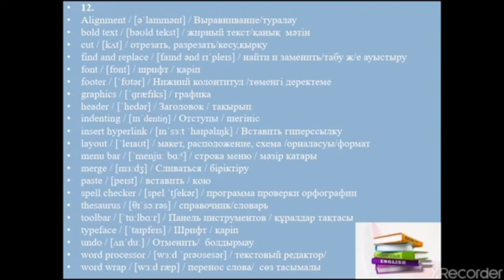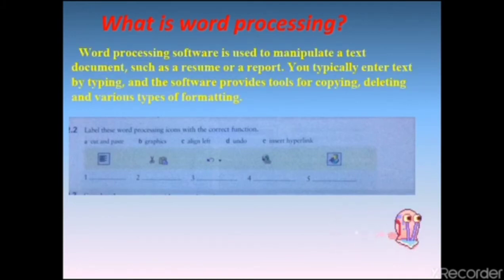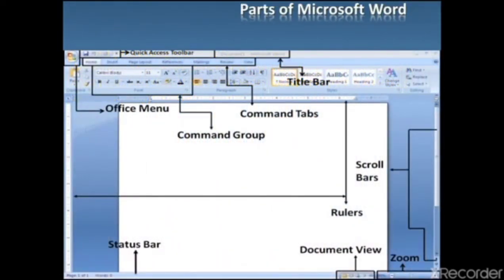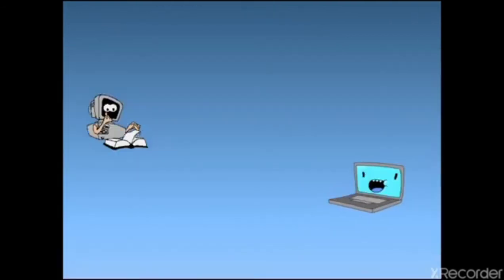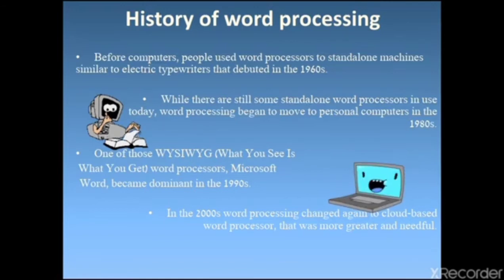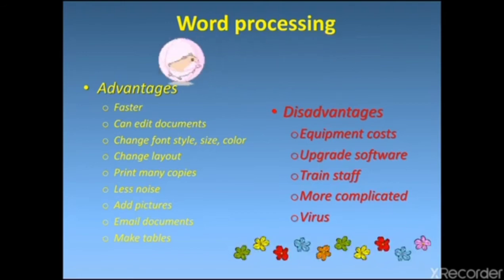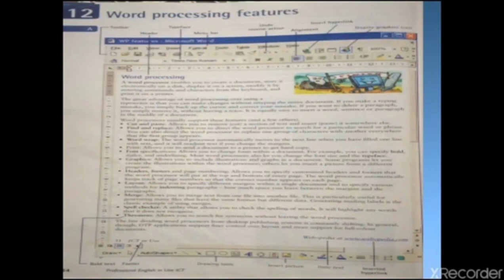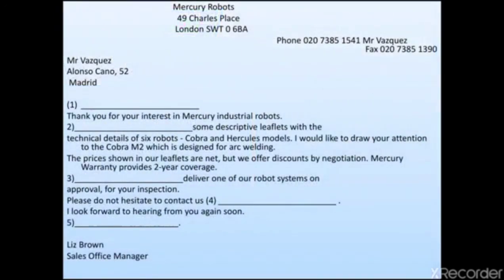Функции обработки текста. Мәтінді өңдеу функциялары. Жаңа сөздер. Word processing features.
ICT for computers and the internet